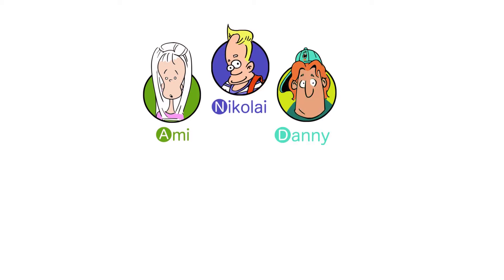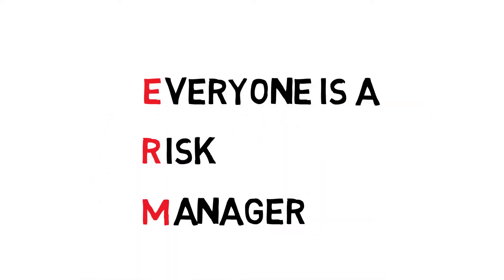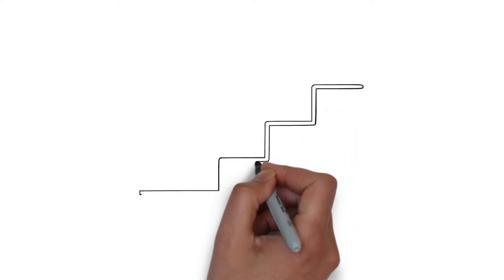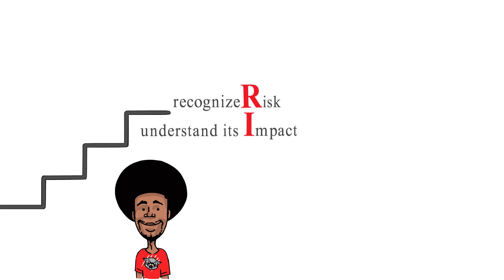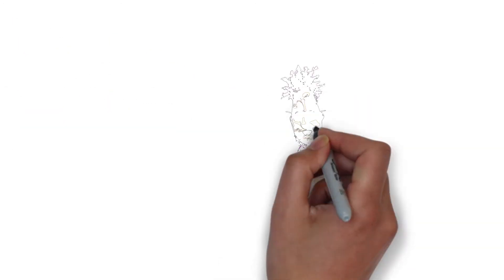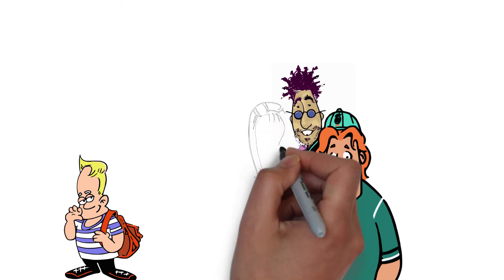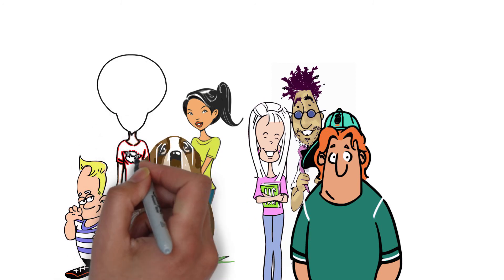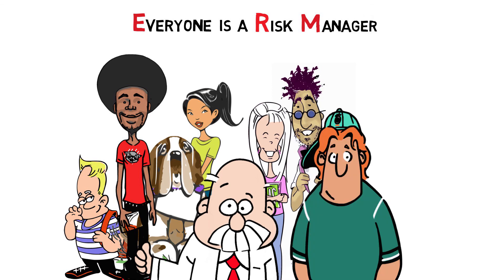What is Enterprise Risk Management?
Everybody is a Risk Manager